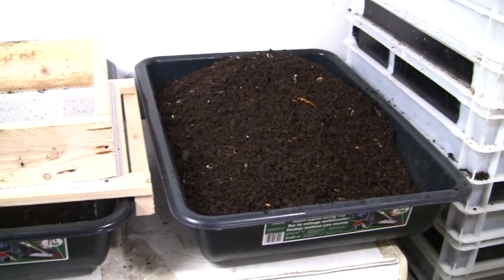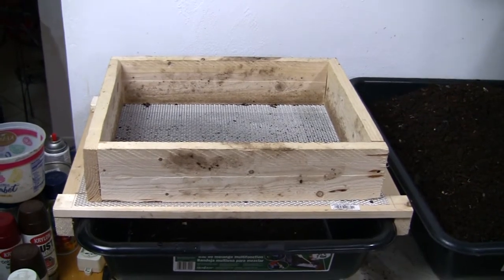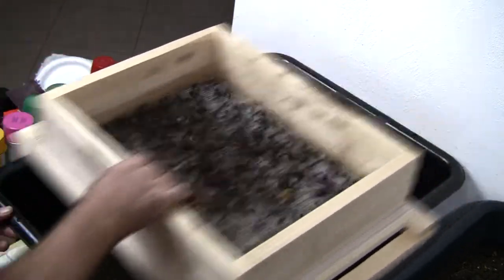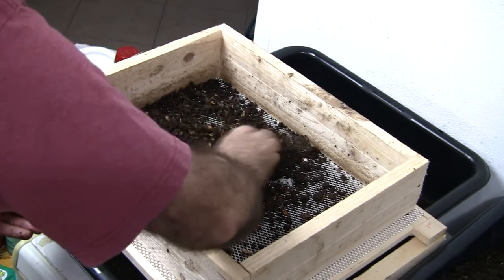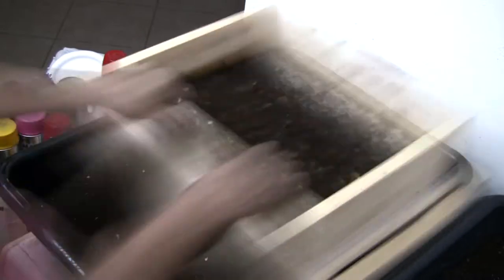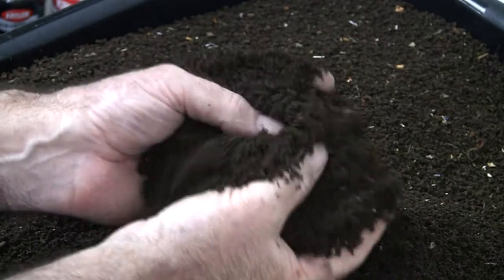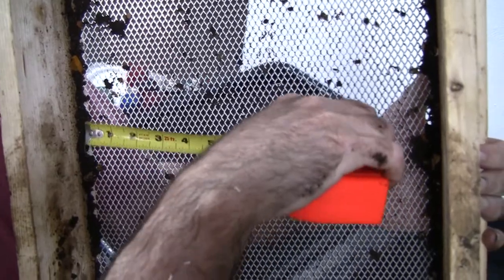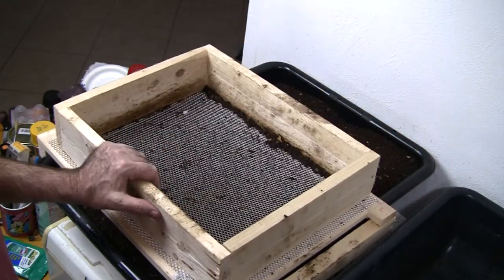VermiBag Ep 111 Screening 45 lbs of castings in 6 minutes !!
Since spring is right around the corner I've decieded to screen some of the castings that I have harvested over the last couple months.  These castings were from the Mammoth Harvest that I did on Dec 8th.   I'm using the screener that I built that fits on a mortar tray.  I would highly suggest making something like this if you don't have one...as it is soooo easy to screen castings with this.  Here is the Video that has the step by step instructions on how to make it.

The Screen size is a diamond pattern and is somewhere between 1/8 and 1/4. I have found that size works well for me.